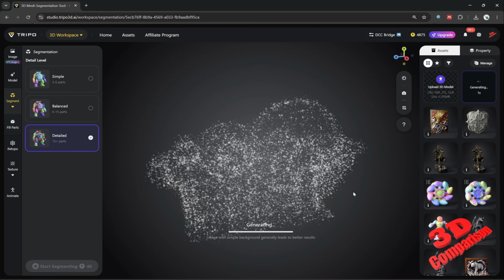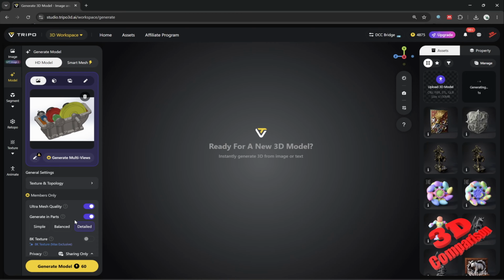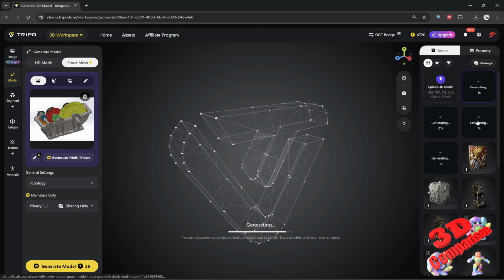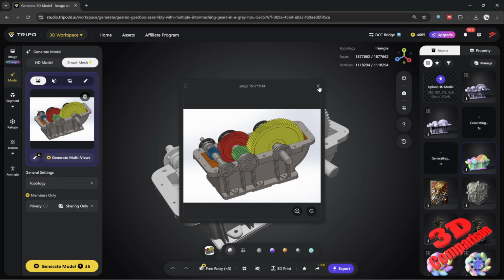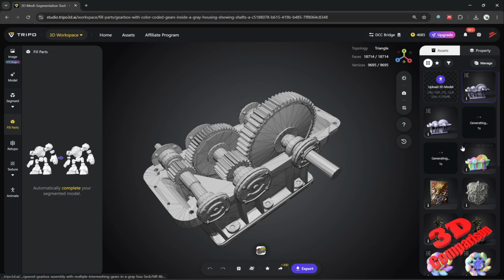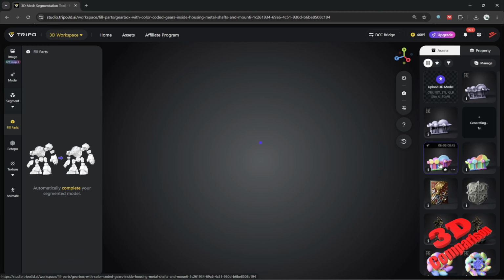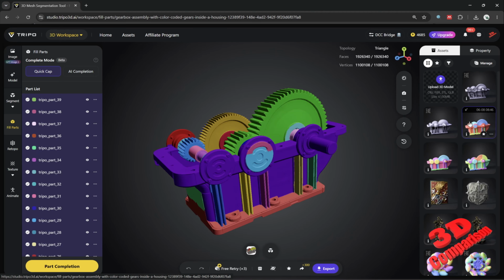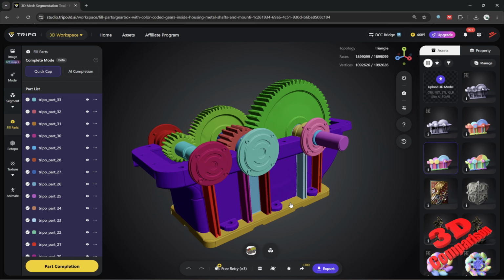Can Tripo3D Understand CAD Gear Reducer Segmentation - SolidWorks Print Screen